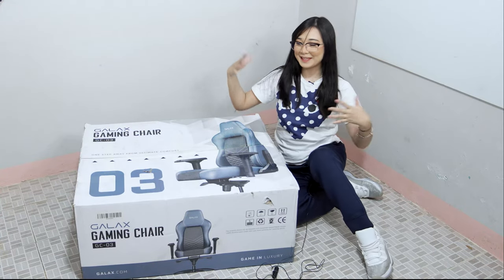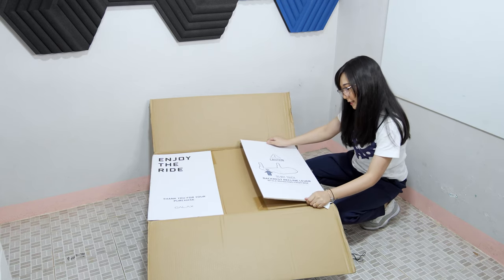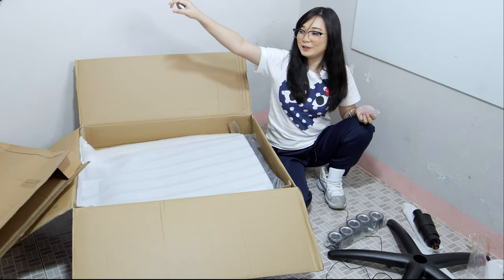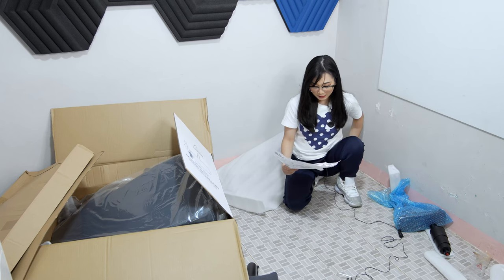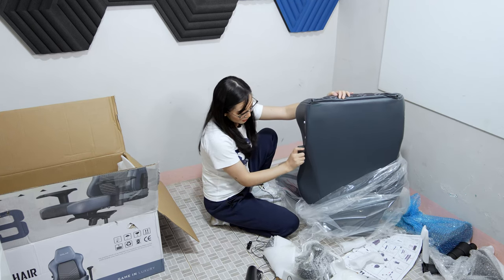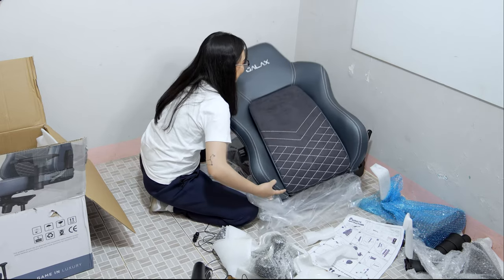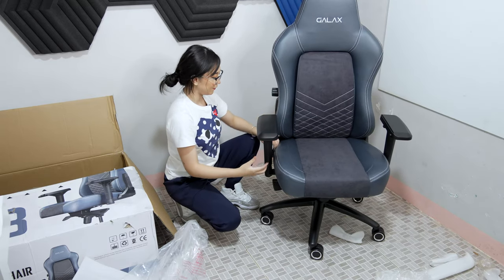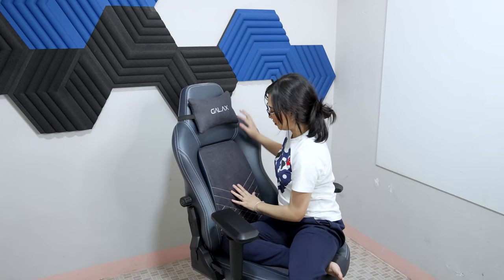GALAX GC 03 Gaming Chair Unboxing and Assembly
Something big arrived in the studio today and I can't wait to unbox and assemble this Galax GC-03 gaming chair with you! Happy to be switching from an all-leather gaming chair to a combination of fabric and leather that is scratch and spill-resistant, it also has a built-in lumbar support with a dedicated knob for adjustment to fit your ergonomic preference.